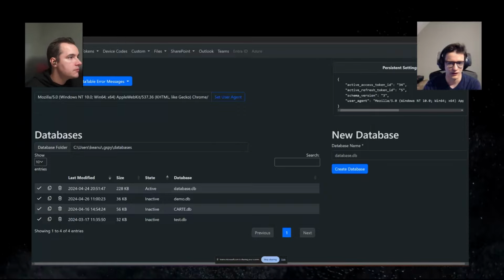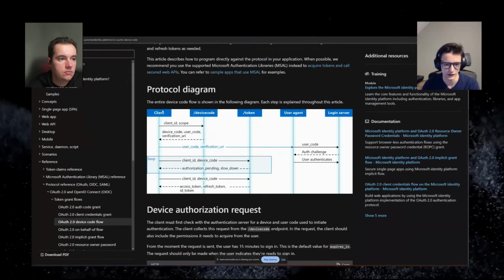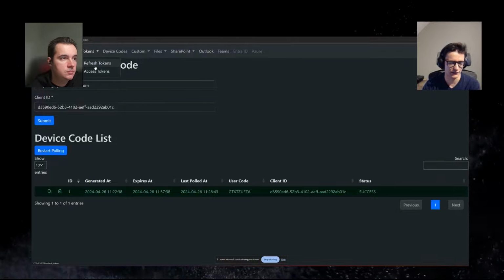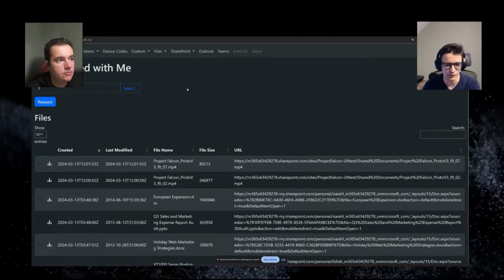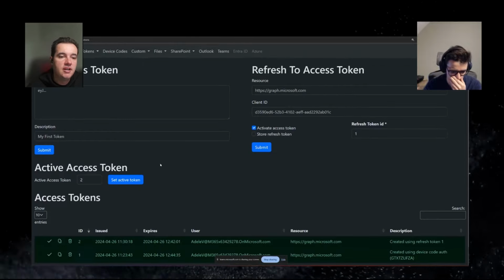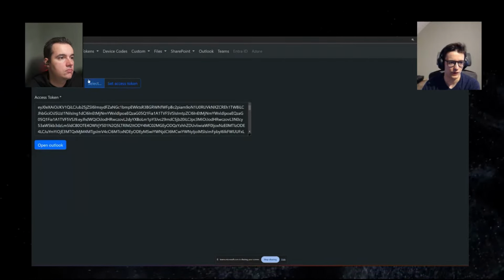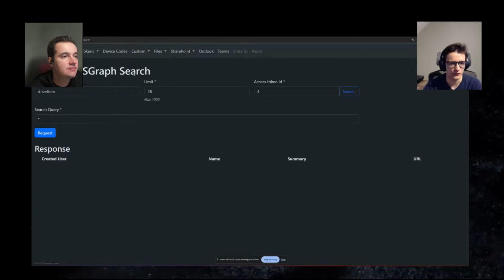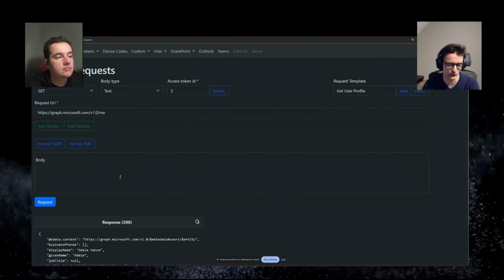GraphSpy - Offensive Security Tool for Microsoft 365 with Keanu Nys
This is an amazing tool for Offensive security professionals - make sure to check it out.